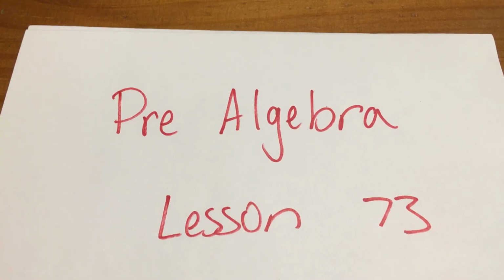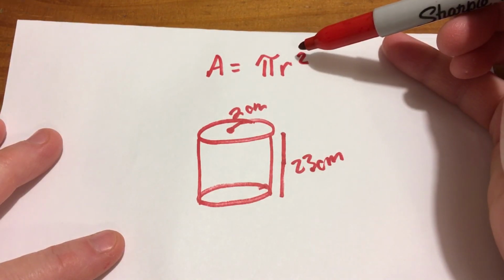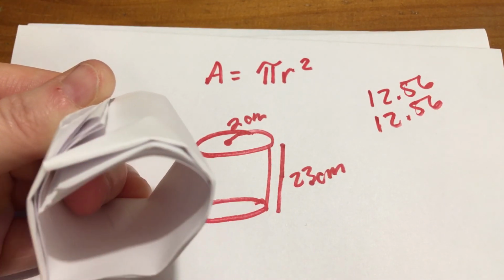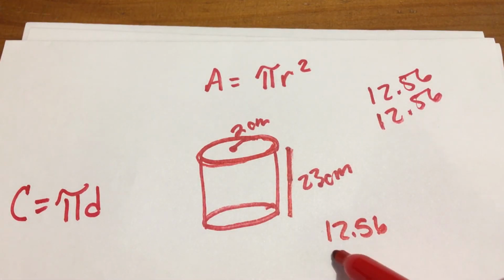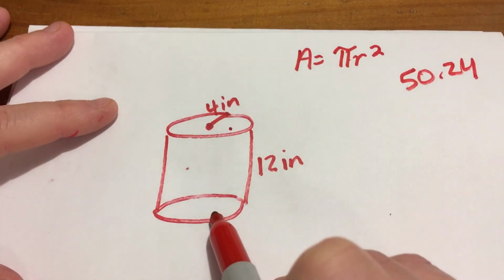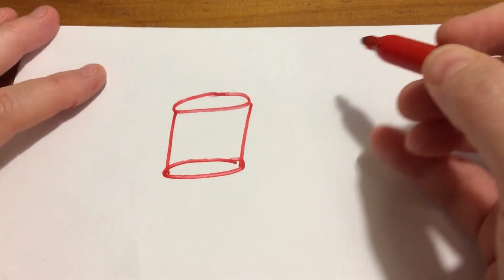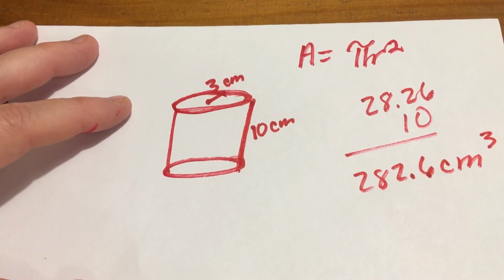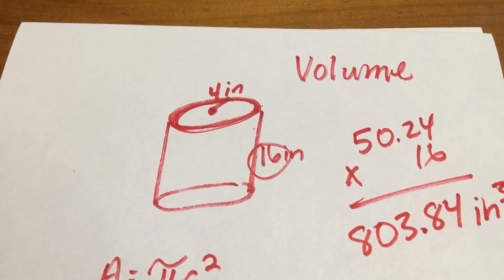Pre Algebra: Lesson 73